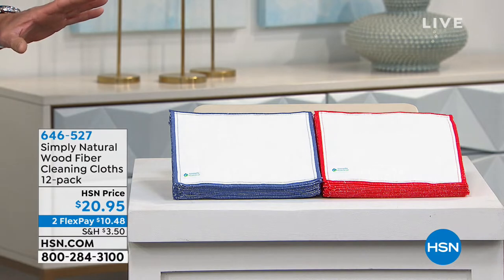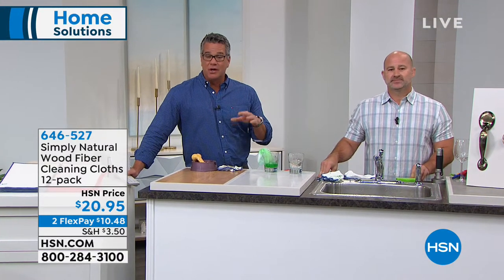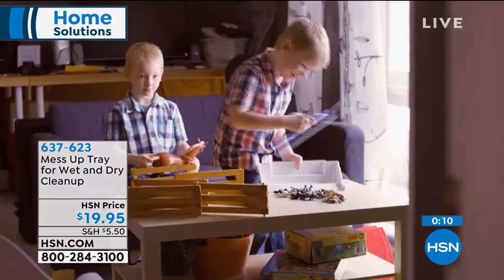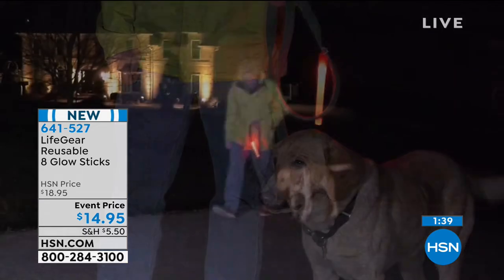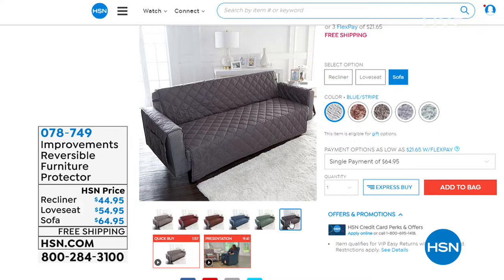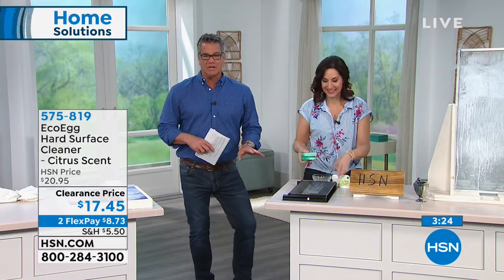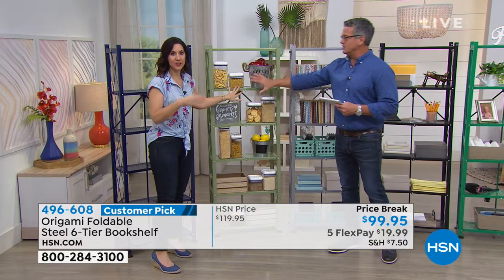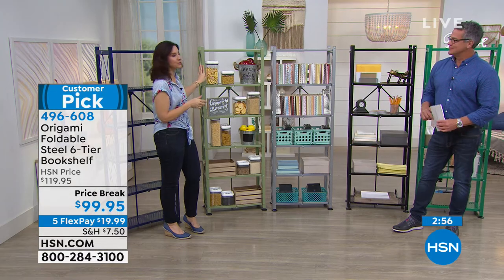HSN | Home Solutions 02.11.2019 - 04 AM